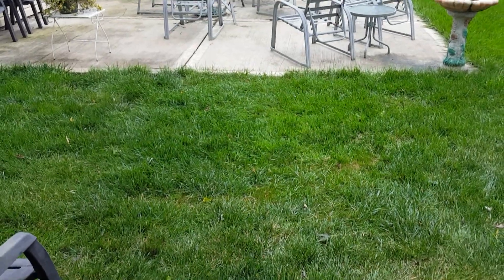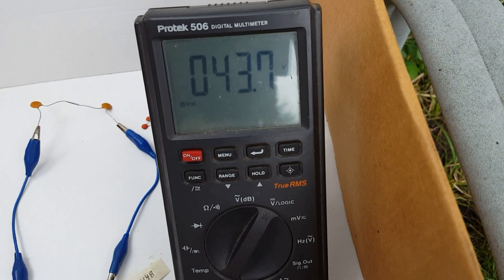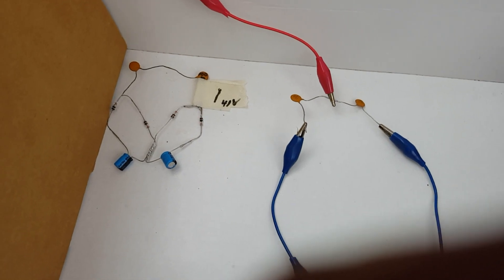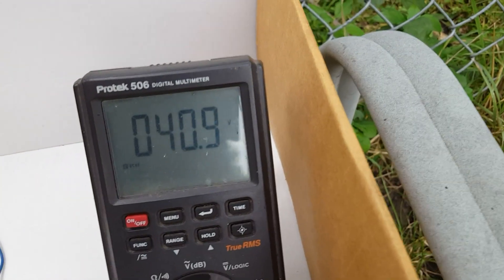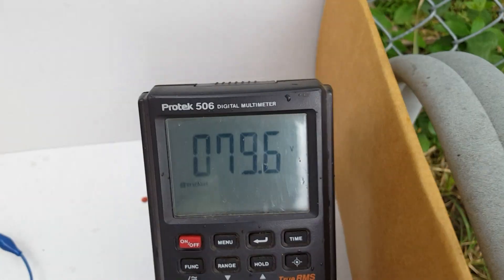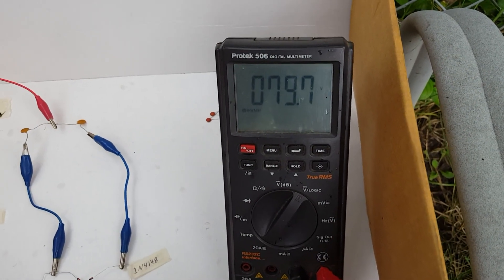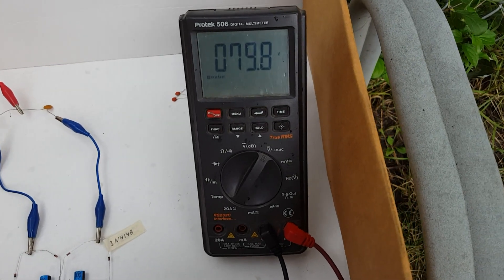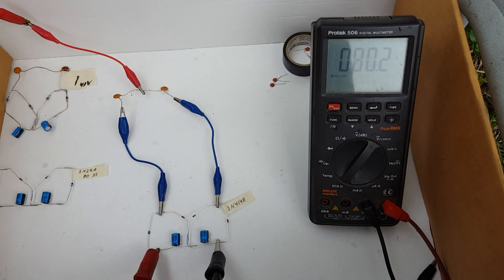Free Energy From Air 2019, part 17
Over 80V now with new diode!!! :-)
Thank you Cruze Missile for the suggested diode.